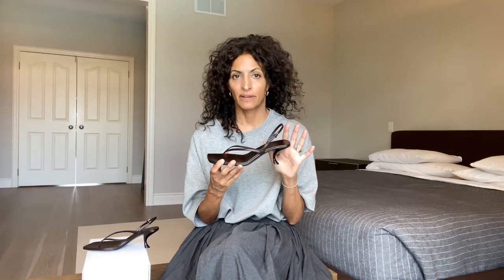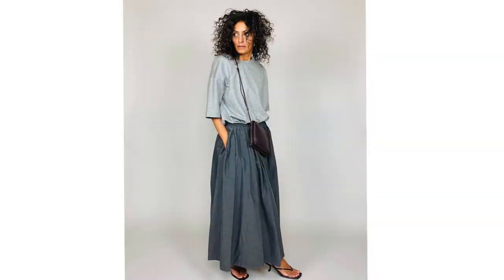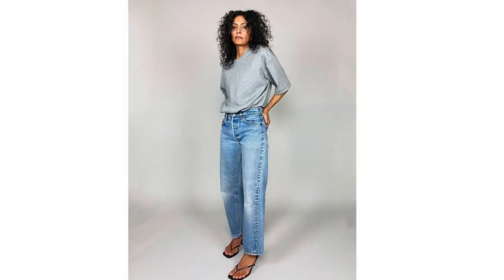REVIEW - The Row Constance thong sandals heels review. Fit/sizing, price, how to style.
THE ROW CONSTANCE  SANDALS REVIEW - a brief review covering topics such as sizing, styling, and availability

Constance links:

Outfit details

What I’m wearing:
Tee, Arket
Skirt, Comme Des Garçons

Pictures in the video:

Outfit 1:
Tee, Arket
Nu Twin bag, The Row

Outfit 2:
Tee, Arket
Denim, Vintage Levi’s